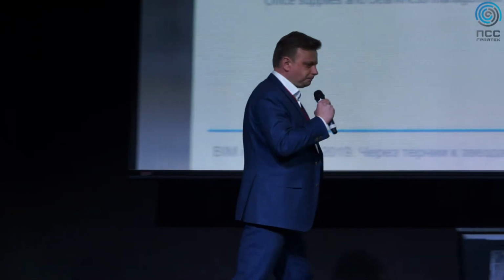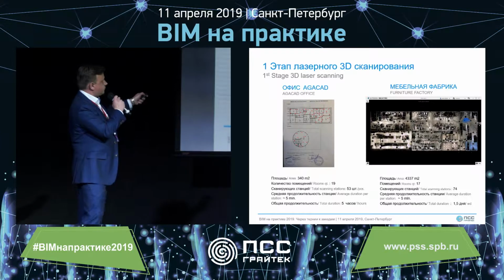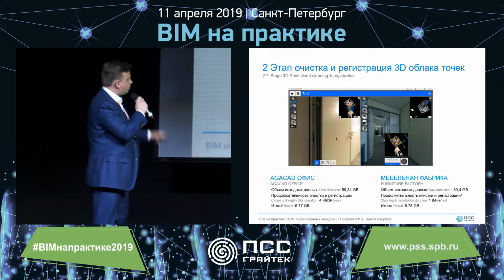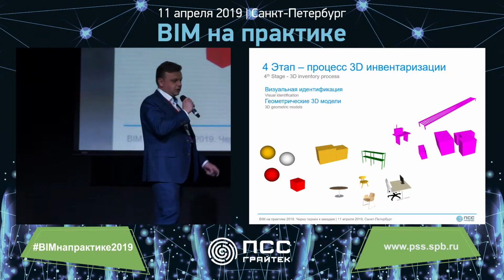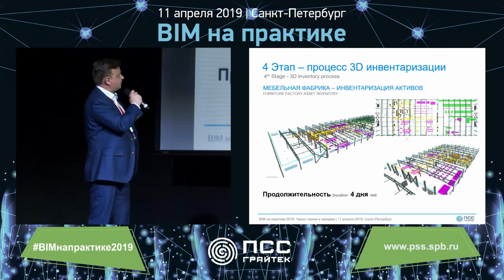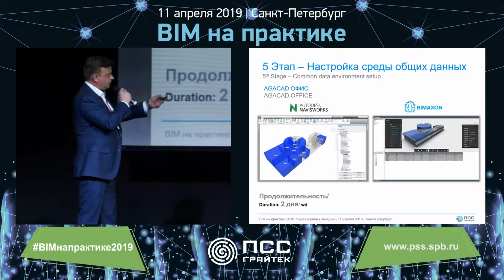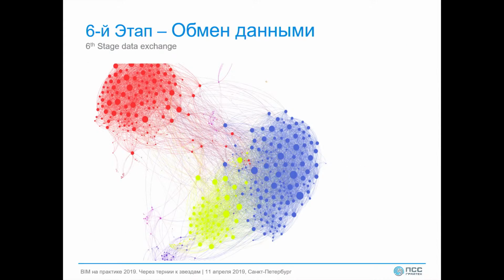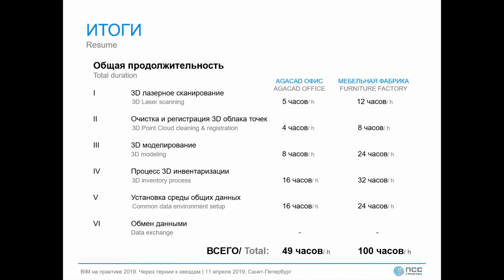Digitalization of assets on the BIMAXON platform Example of realization Donatas Aksomitas Director,